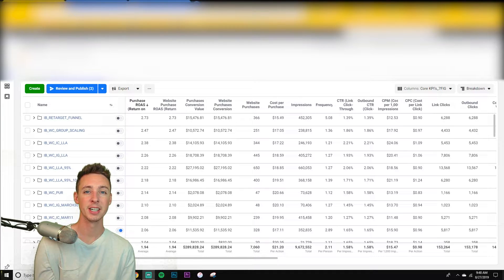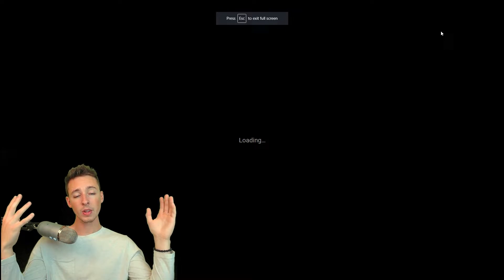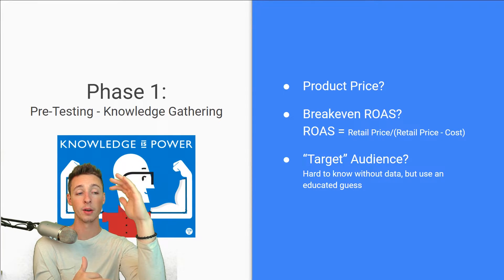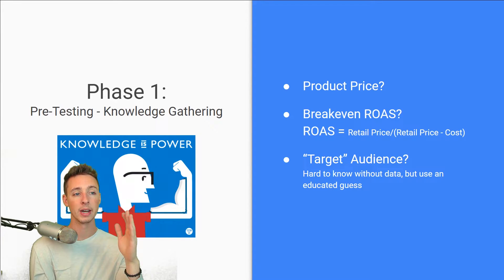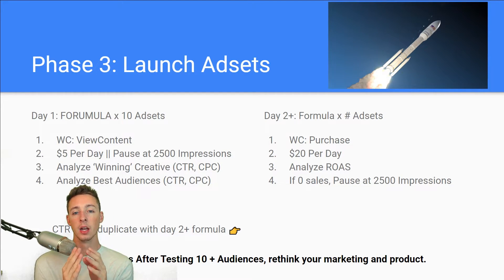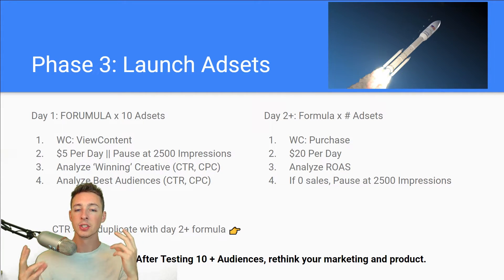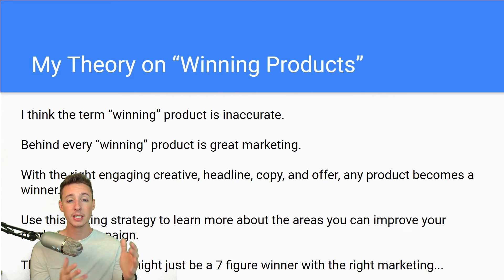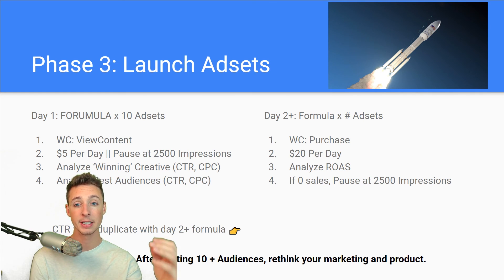How To Test Potential Winning Products | Facebook Ads 2019 Tutorial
With eCommerce being such a competitive business, it is difficult to know how to effectively test winning products. In this video, I am going to show you my exact strategy on how I test potential winning products.

I have spent a lot of time with the Facebook Ads platform and make videos 2x a week sharing information that might be found in extremely high-end and expensive courses. I cover everything from beginner topics to advanced details for people from all levels of experience.

I will be doing a free consultation call with one of my subscribers when I reach 500 subscribers.